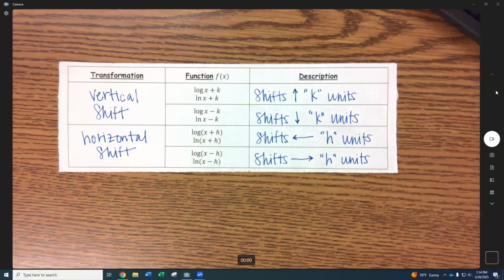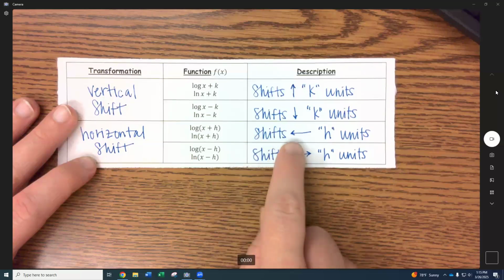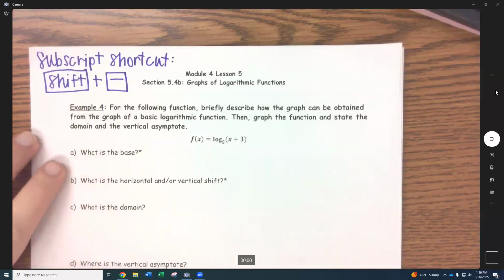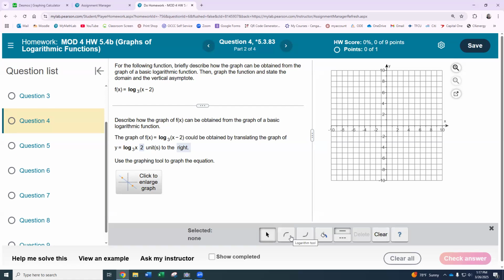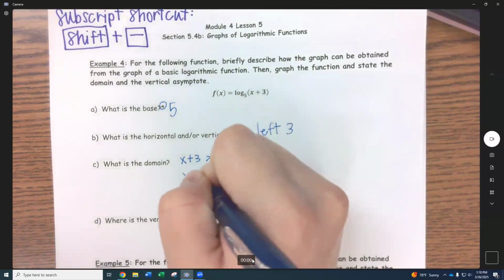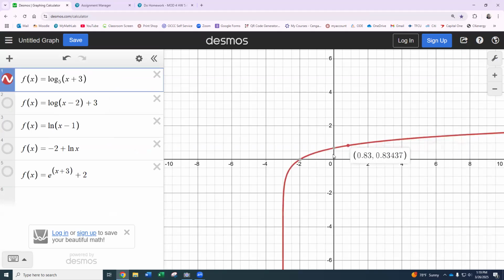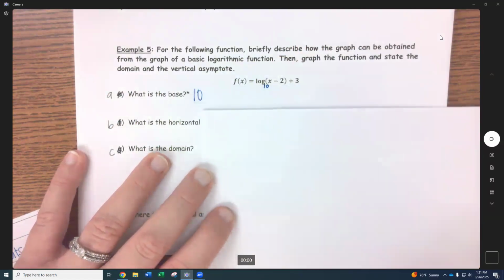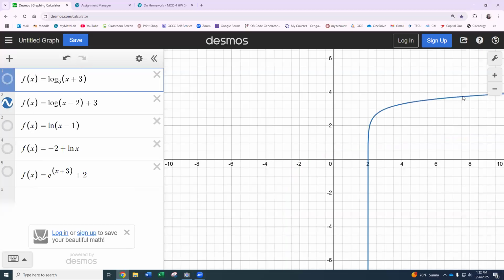Transformations of Logarithmic Functions (Example 4 & 5)